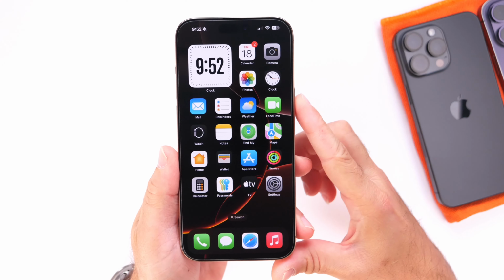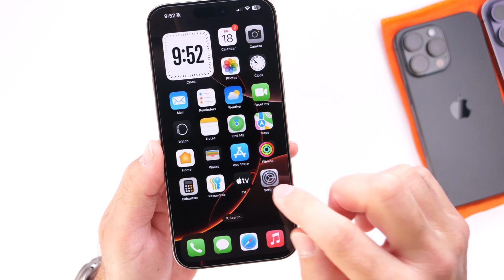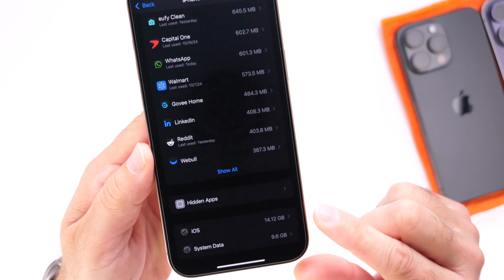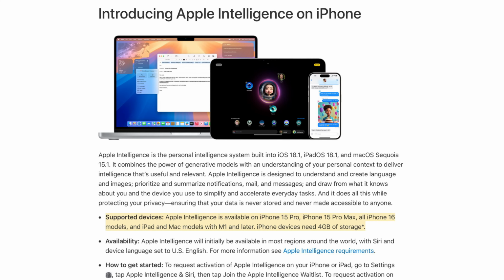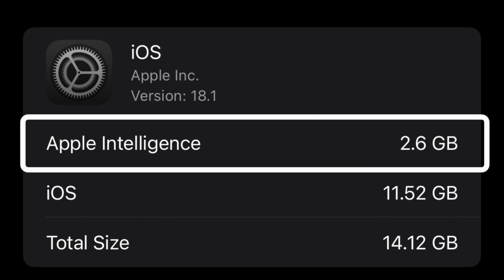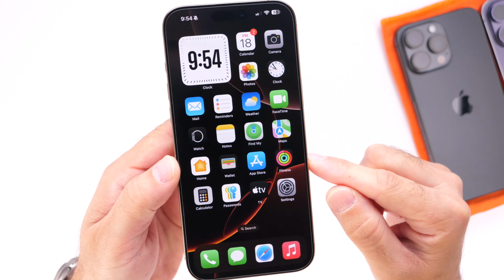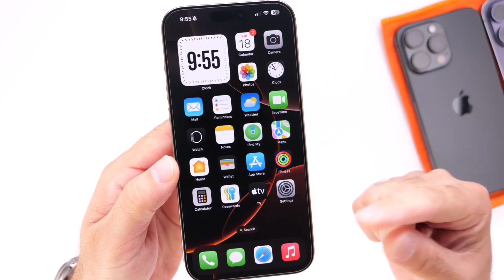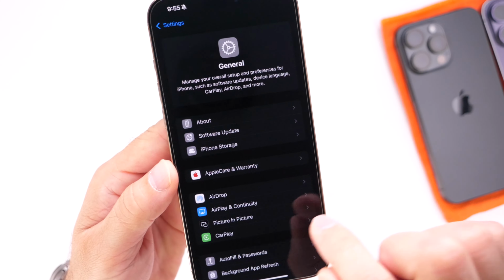iOS 18.1 - Something You Should Know!